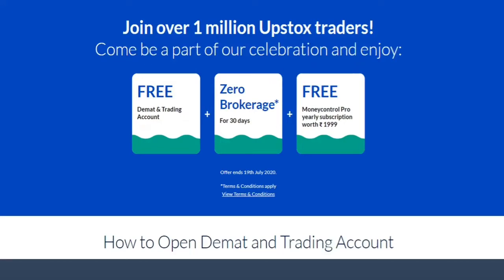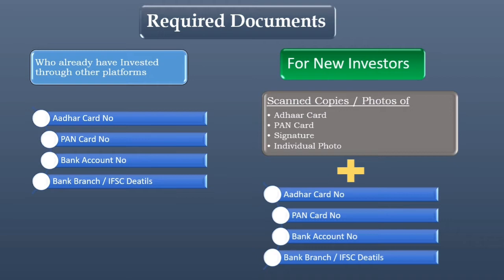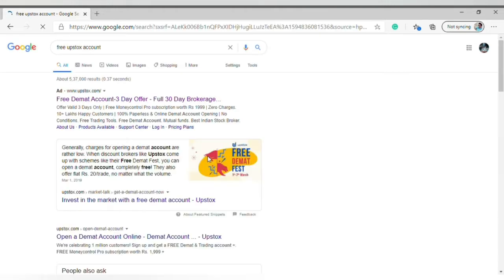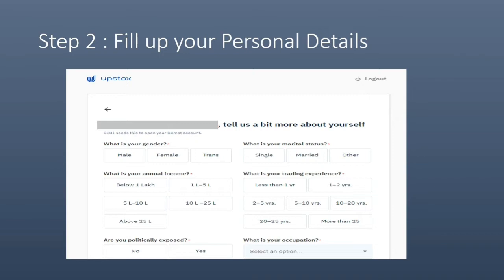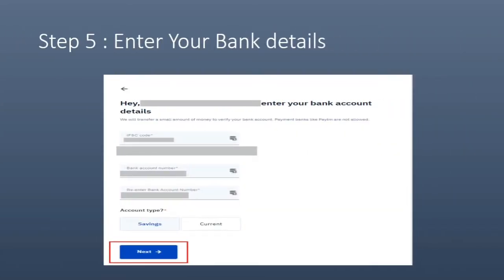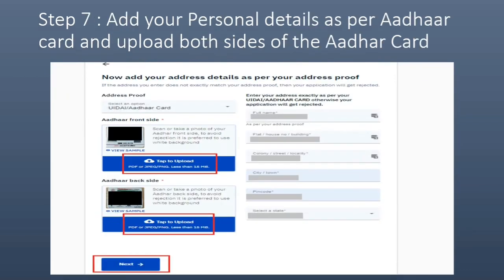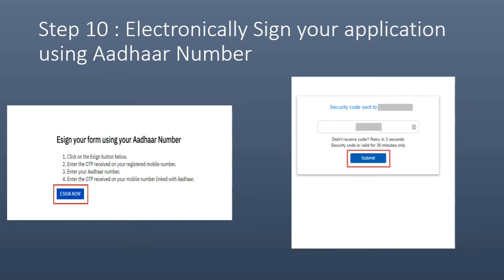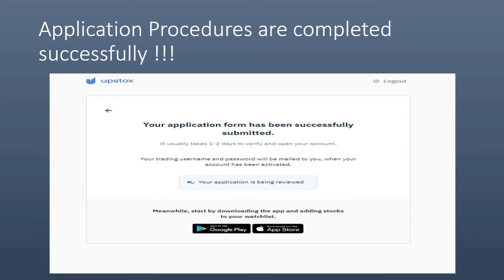How to Open Free Trading Account in 5 mins| Free Upstox Trading acc| Simple 11 steps Walkthrough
Create your account using this link to get freebies worth 1500 rs🔥🔥
Free Upstox Trading acc| Simple 11 steps Walkthrough